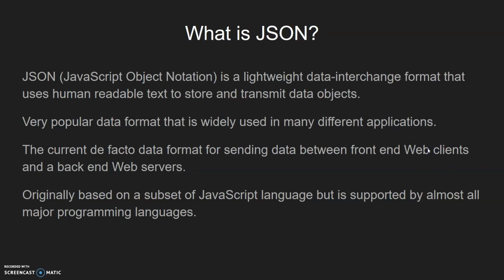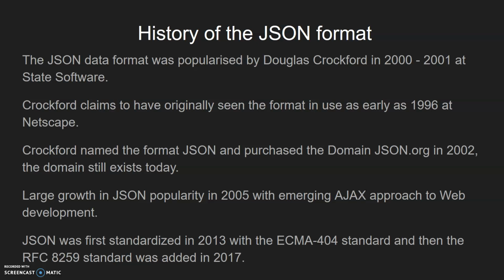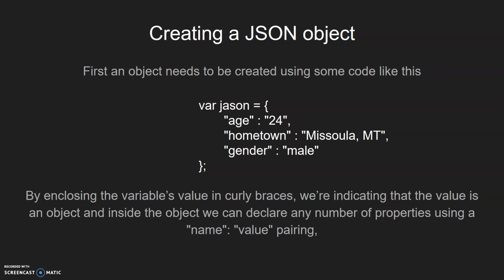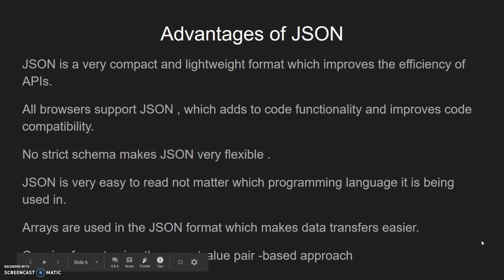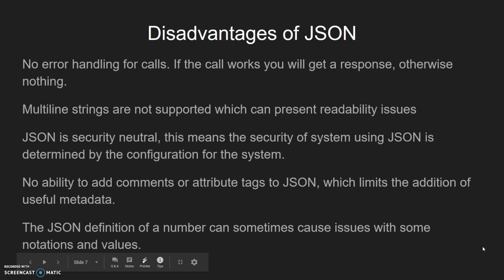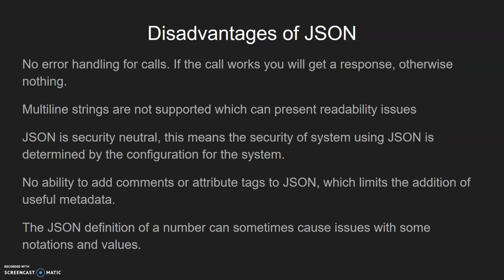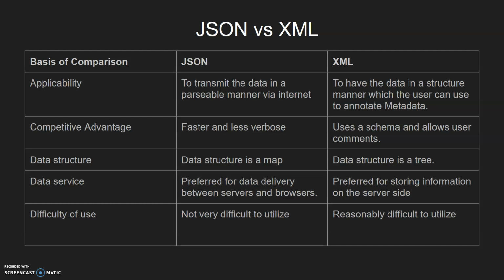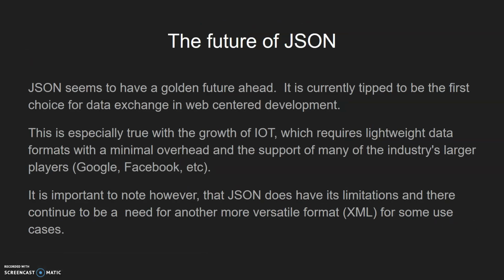SDV602 - MS3 - JSON Presentation